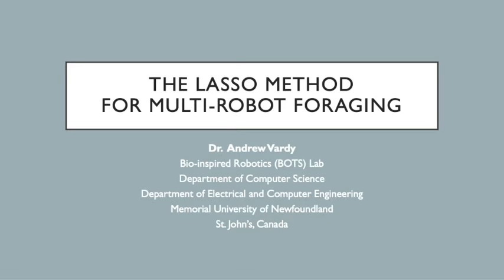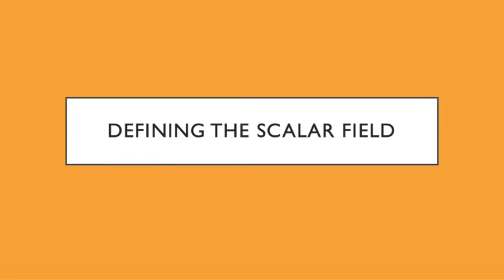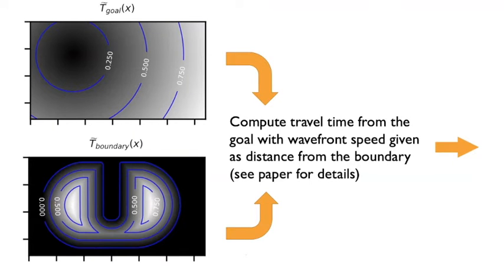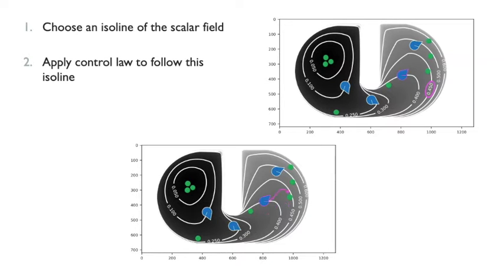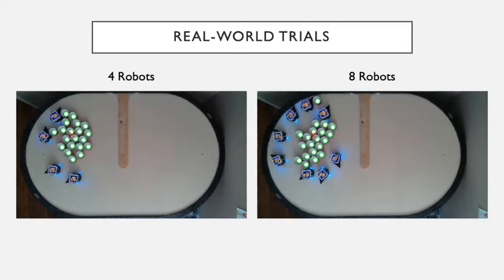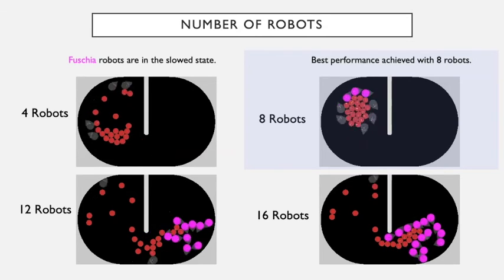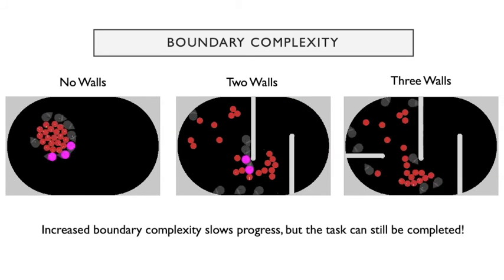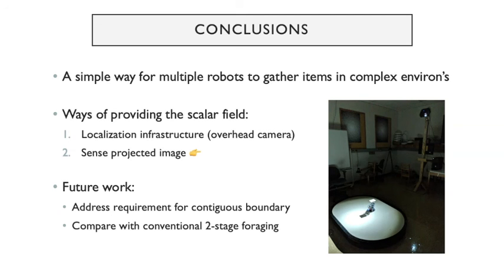The Lasso Method for Multi-Robot Foraging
This video accompanies the paper "The Lasso Method for Multi-Robot Foraging" which will be presented as a poster at the Conference on Computer and Robot Vision (CRV) from May 31 - June 2, 2022.

Here is the paper's abstract:

We propose a novel approach to multi-robot foraging.  This approach makes use of a scalar field to guide robots throughout an environment while gathering objects towards the goal.  The environment must be planar with a closed, contiguous boundary.  However, the boundary's shape can be arbitrary.  Conventional robot foraging methods assume an open environment or a simple boundary that never impedes the robots---a limitation which our method overcomes.  Our distributed control algorithm causes the robots to circumnavigate the environment and nudge objects inwards towards the goal.  We demonstrate the performance of our approach using real-world and simulated experiments and study the impact of the number of robots, the complexity of the boundary, and limitations on the sensing range.